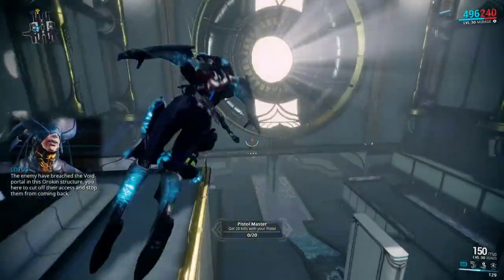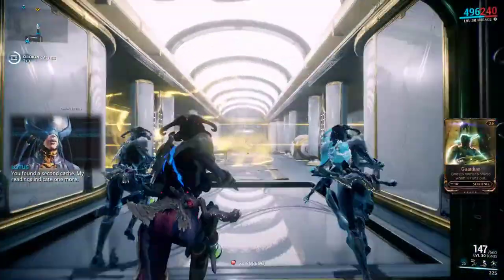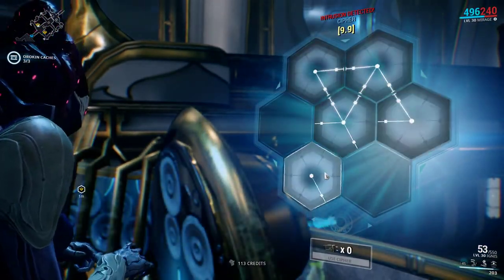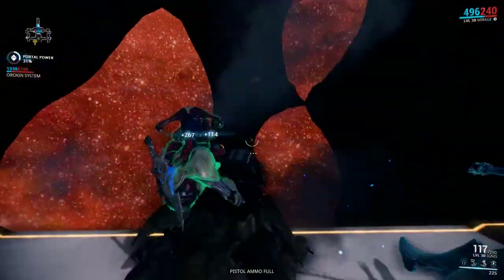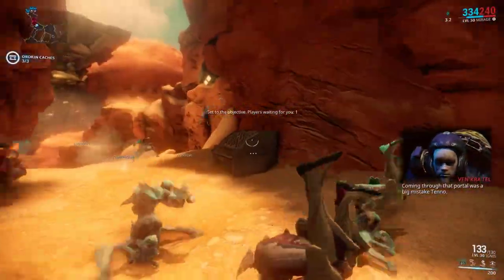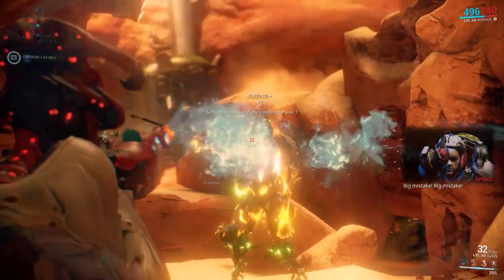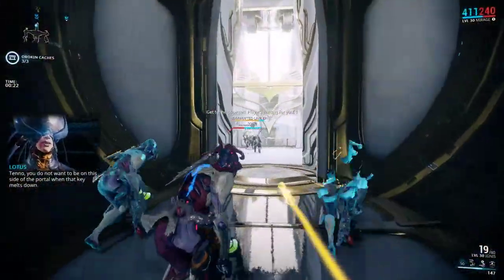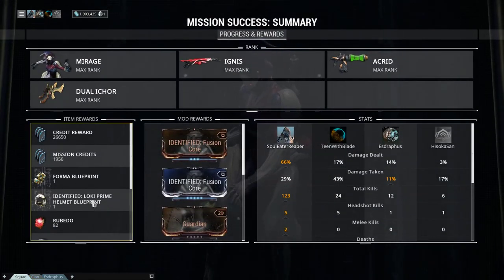Warframe Lf Frost P Parts #21 T3 Sabotage